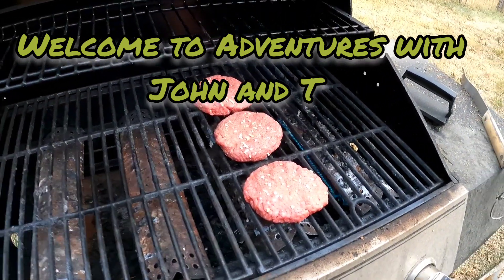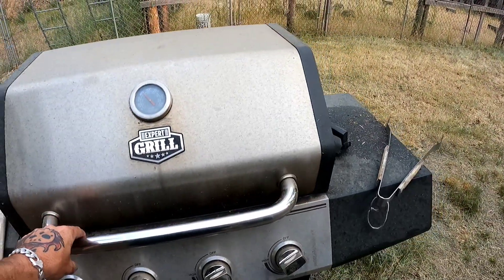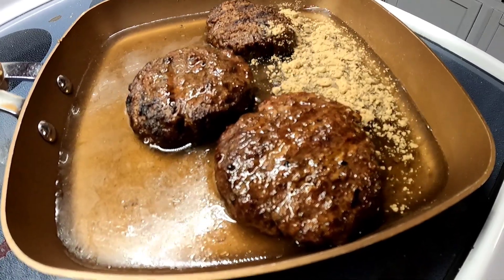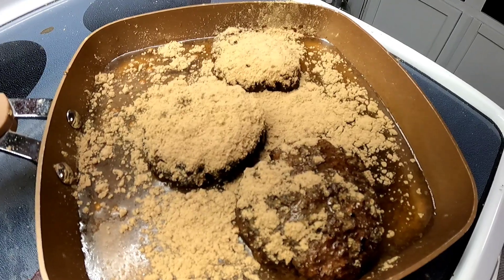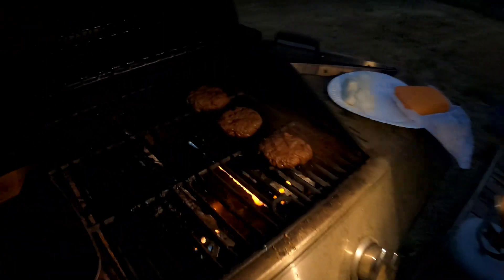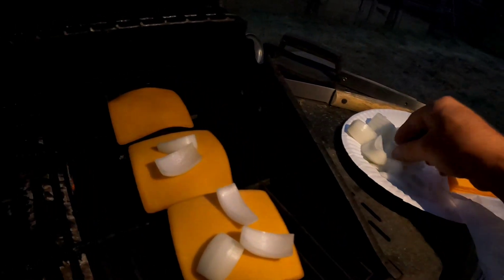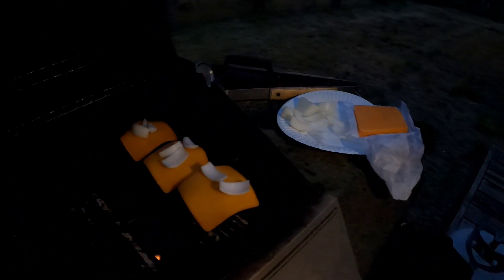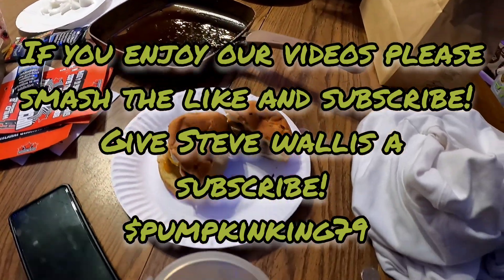Our Twist on Onion Burgs!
Our twist on Steve Wallis' OnionBurgs